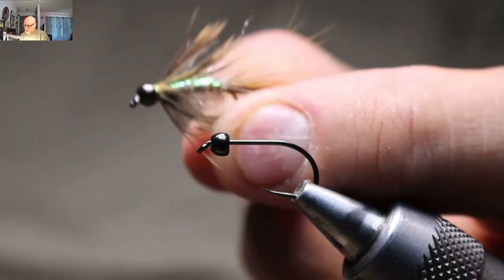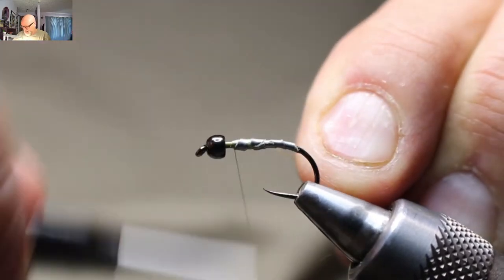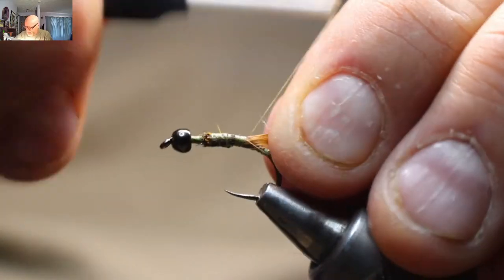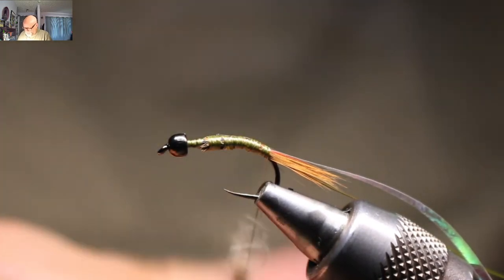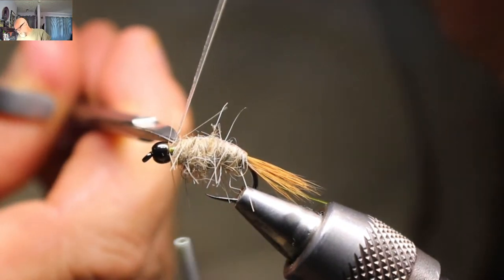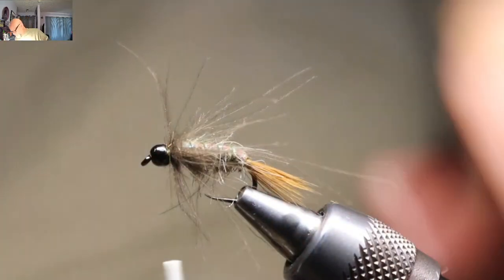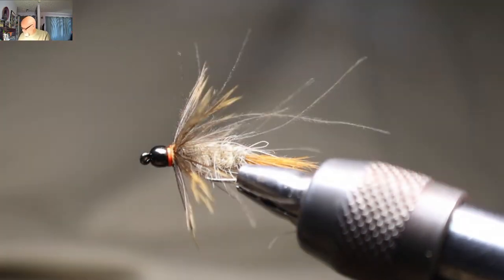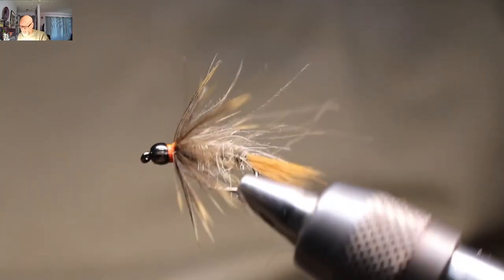Wet Style Hares Ear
In today’s video, Rick (The FlyFish Fanatic)™ will be tying a Hares Ear Nymph in a wet fly style. This is a fly I use primarily in the rivers, but have had success with it as well in stillwaters. The Tungston bead and underbody weight helps get this fly down fast. The hackle tied in wet fly style acts as legs and the CDC helps with not only adding movement, but that luster and sheen that CDC brings to the table.

Materials:
Hook-Hends BL354 size 8-14
Bead- Blackr Tungston
Thread- Semperfli Nanosilk 12/0 Olive Green
Body- Chartreuse Ice DubbingHareline Hares Ear Dubbing
Rib- Olive Green Wire in Small
Shellback- Lateral Scale
Underwing- Hends CDC
Wing- Hen Saddle in Speckled Brown